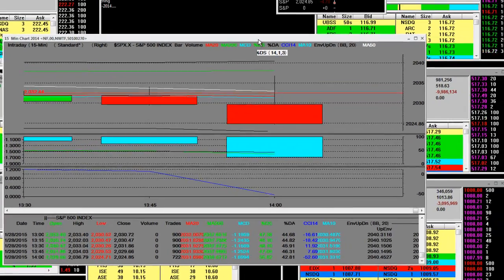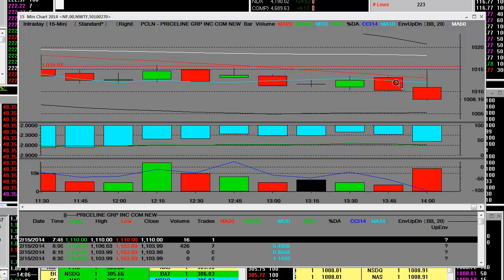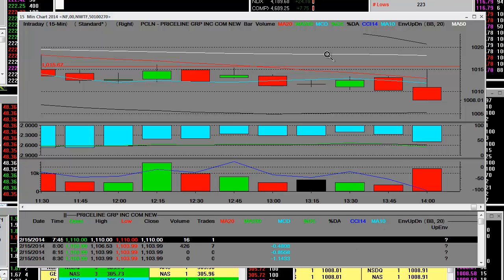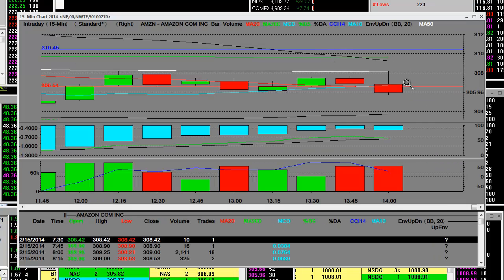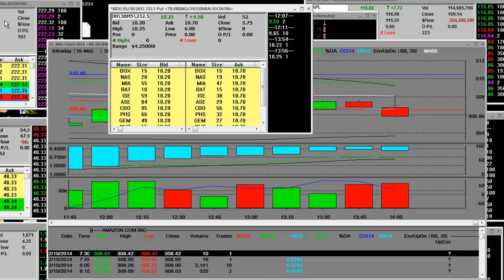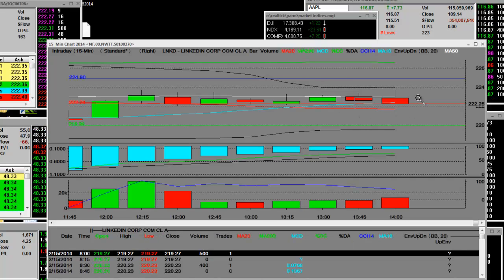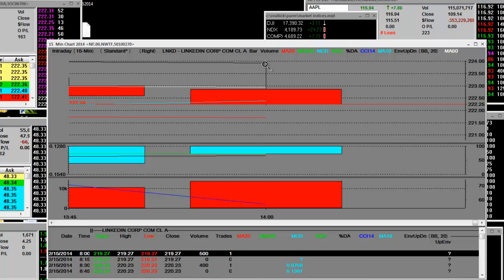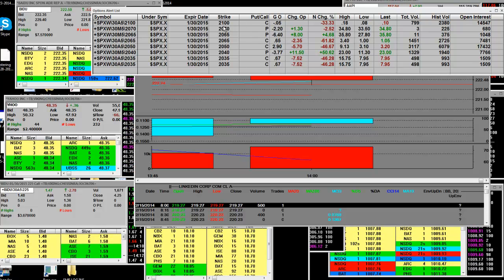FOMC PART 2 MARKET SOLD OFF HARD AFTER THE BIG ANNOUNCMENT THAT THE FOMC GAVE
FOMC PART 2 MARKET SOLD OFF HARD AFTER THE BIG ANNOUNCMENT THAT THE FOMC GAVE. Right at 2pm markets quickly spiked to a new intraday high and immediately sold off.  Dow Jones Industrial Average (^DJI) hit 14,484.41 then sold off all day closing at 17,191.37 towards the lows of the day.

The NASDAQ Composite (^IXIC) closed at $4,637.99 Down 43.50 or 0.93%. The S&P 500 index closed hit an intrday high of 2,042.49 before dropping 40 points to close at 2,002.16. The Federal Reserve on Wednesday said the U.S. economy was expanding "at a solid pace" with strong job gains in a signal that the central bank remains on track with its plans to raise interest rates this year.

The Fed repeated it would be "patient" in deciding when to raise benchmark borrowing costs from zero, though it also acknowledged a decline in certain inflation measures.

After a two-day meeting of the Federal Open Market Committee, policymakers struck an upbeat tone on the U.S. economy's prospects and held to their view that energy-led weakness in inflation would dissipate.

"The committee, in fact, was downright bullish on current economic conditions and the outlook," said Paul Edelstein, director of financial economics at IHS Global Insight.

In making its announcement, the Fed largely skirted slumping economies in Europe and Asia, saying only that it would take "financial and international developments" into account when determining when to raise rates, adding a reference to global markets for the first time since January 2013.